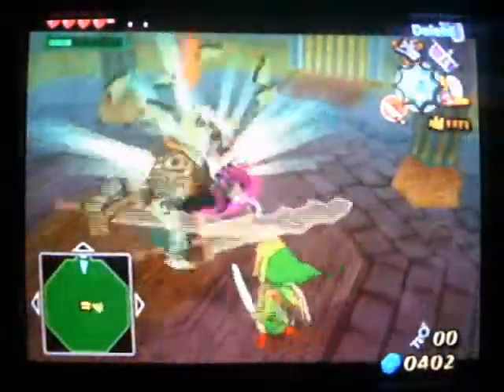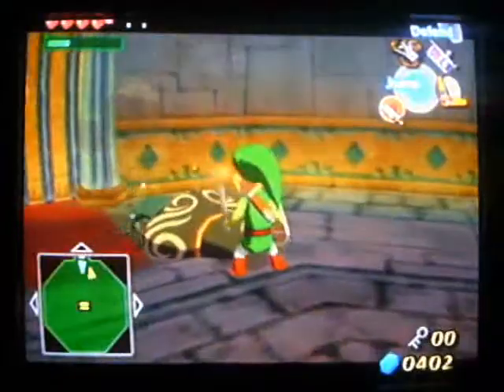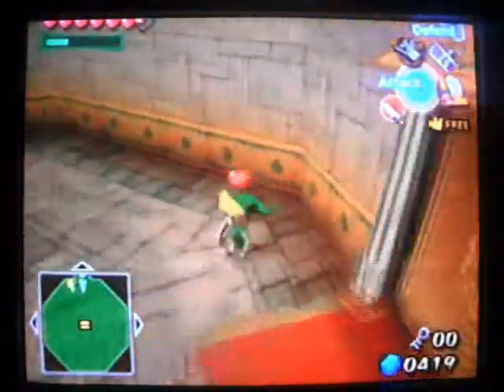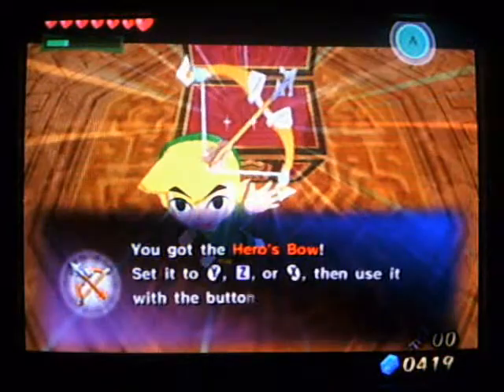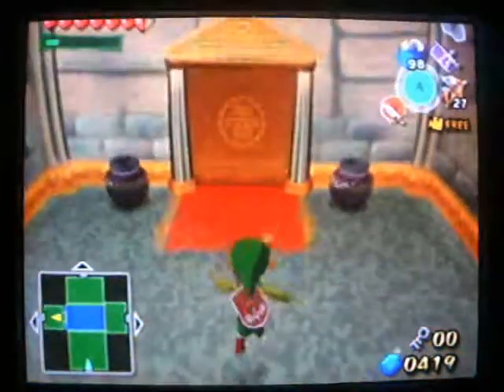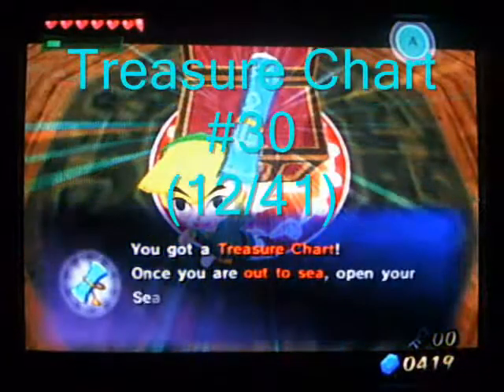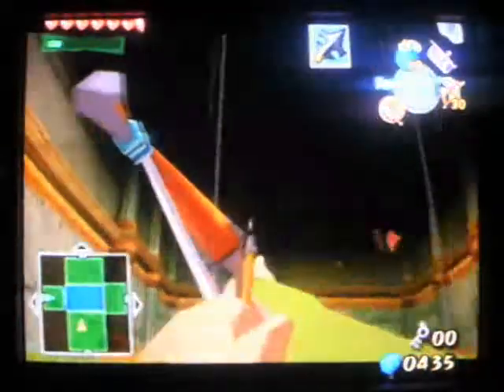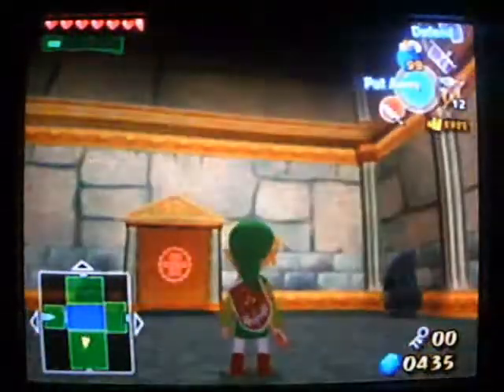The Legend of Zelda the Wind Waker-Part 31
ok then i hope i got the treasure chart correct.